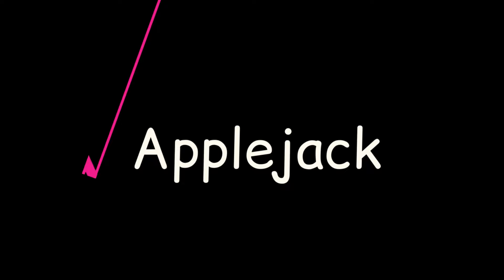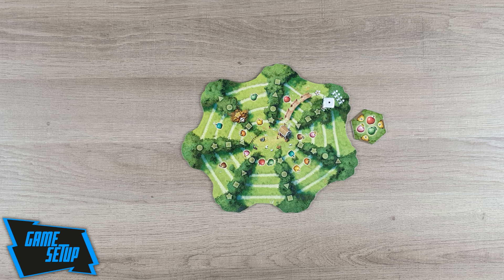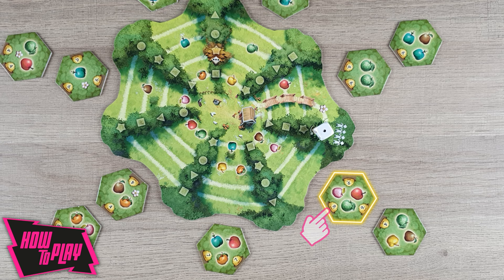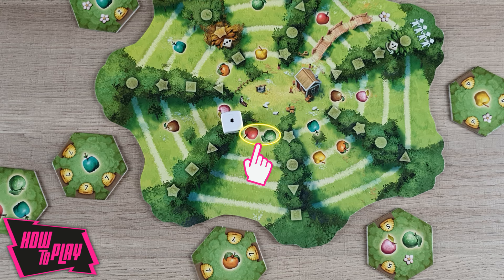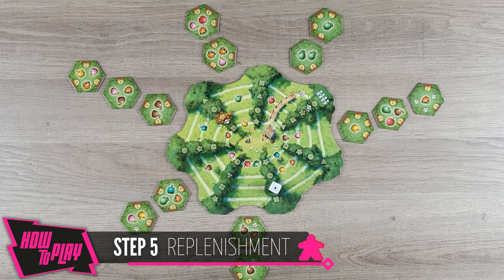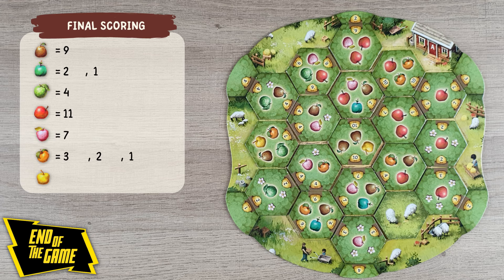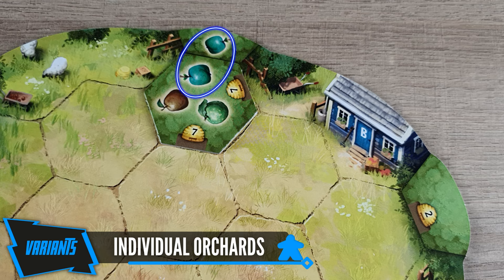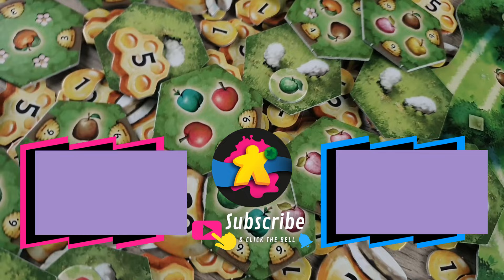APPLEJACK Board game - Tutorial / How to play (English)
Welcome to this "APPLEJACK" tutorial in which we will show you how to play this tile placement board game by Uwe Rosenberg. In Applejack, players collect honey by matching the edges of their tree tiles and scoring different apple areas during the harvests. It is the first game published by The Game Builders, a new development studio with important figures of the board game industry such as Andreas Odendahl The game was released during

With this game, we are starting a new series of board game tutorials. We decided to pick one of the founding fathers of modern board games, Uwe Rosenberg. We will cover some of his classic games as well as his new releases.

💡 Uwe Rosenberg
🖌️ Lukas Siegmon
👥 1-4
⏳ 30-60 min
👪 8+
📦 The Game Builders

🔸🔹🔸🔹🔸 𝗟𝗜𝗡𝗞𝗦 🔗🔸🔹🔸🔹🔸

🔸🔹🔸🔹🔸 𝗧𝗜𝗠𝗘𝗦𝗧𝗔𝗠𝗣𝗦 ⌛ 🔸🔹🔸🔹🔸

- GENERAL INFORMATION: 0:07
- GAME SETUP: 0:48
- HOW TO PLAY: 1:35
              - STEP 1 Select a tree tile OR draw blindly: 1:55
              - STEP 2 Pay for the tile OR flip it to its pasture side: 2:08
              - STEP 3 Place the tile: 2:28
              - STEP 4 Collect honey rewards: 2:39
              - STEP 5 Move the applejack die: 3:02
                              Harvest: 3:09
                              Replenishment: 3:59
                              New circulation & Blossom scoring: 4:15
- END OF THE GAME & SCORING: 04:55
- VARIANTS: 5:54
              - Individual orchards: 5:57
              - Apple tiles: 6:15
              - Additional tree tiles: 6:29